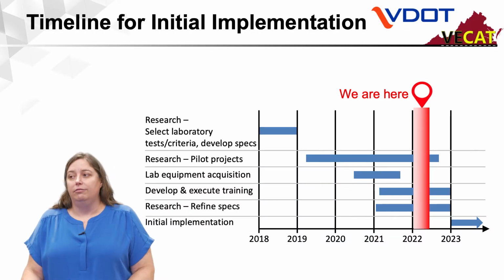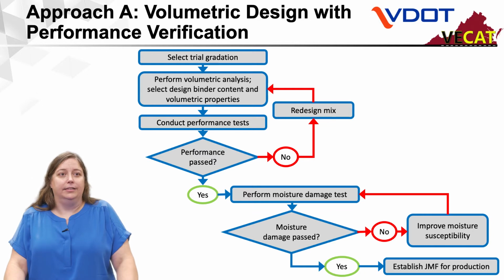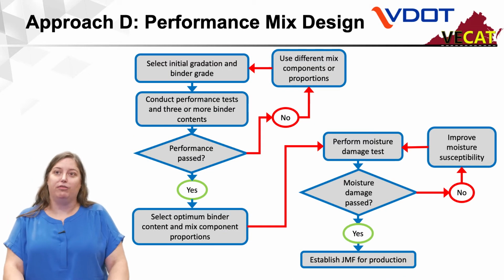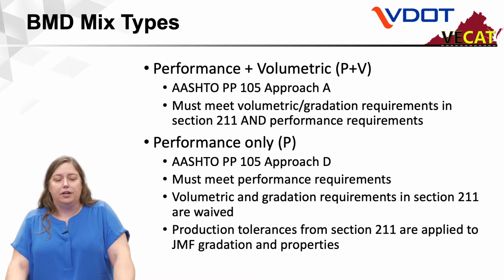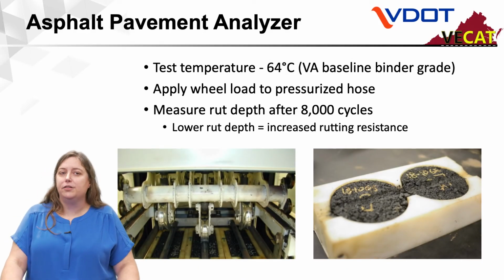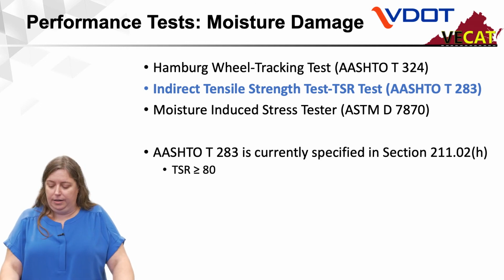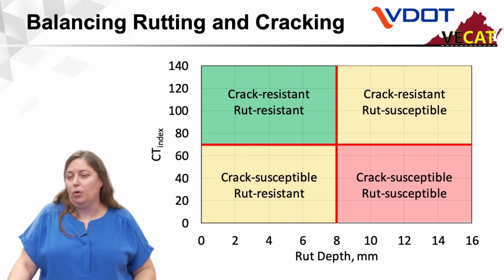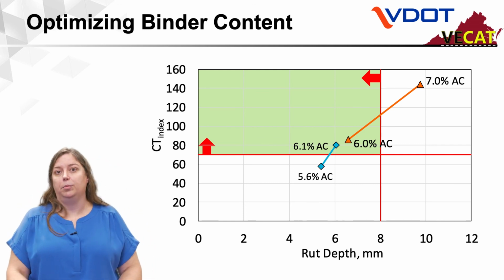What is BMD?